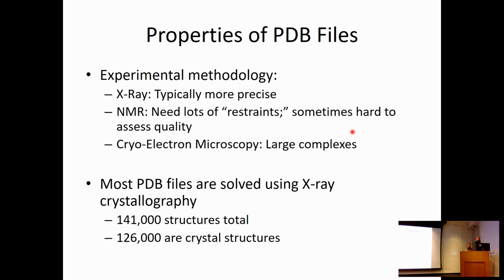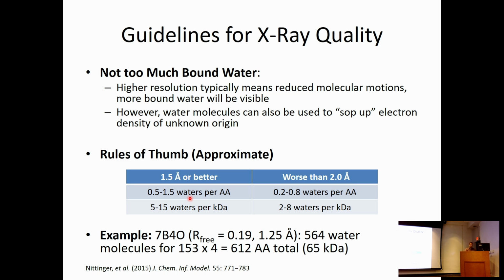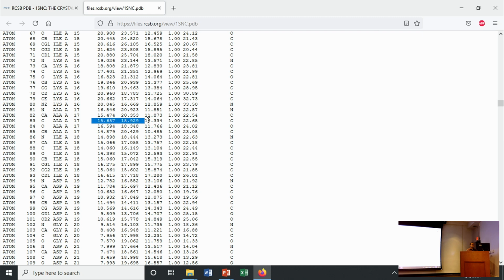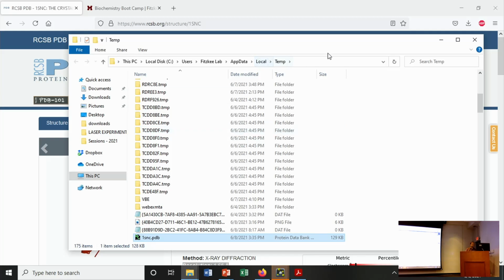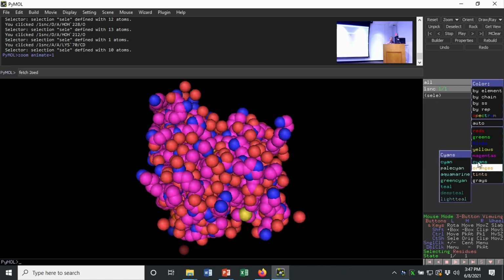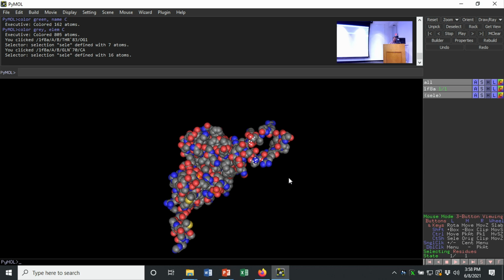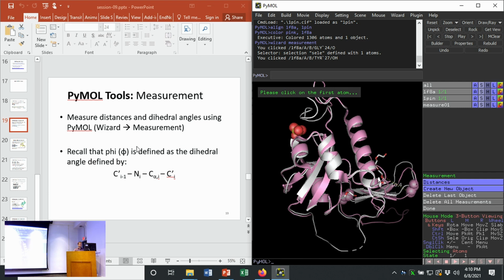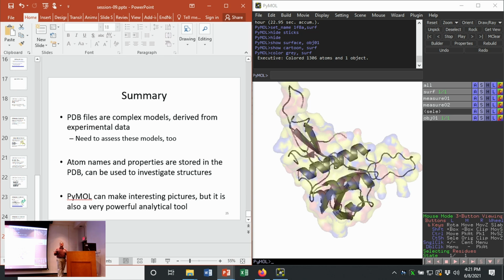The PDB and Molecular Visualization (Session #9, Biochemistry Boot Camp 2021)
How can we find out what a protein’s structure is, and once we have the coordinates, how do we display them? Is molecular visualization good for anything more than making pretty pictures? Dr. Nick Fitzkee from Mississippi State University takes a closer look at the Protein Data Bank (PDB) and describes how you can find and identify high quality structures. He then introduces the PyMOL molecular graphics system and demonstrates how it can be used to visualize and analyze biomolecular structure.

This video was supported in part by the US National Science Foundation (NSF) under award MCB-1818090. The views expressed in this video are those of the presenters and do not necessarily reflect the views of the NSF.